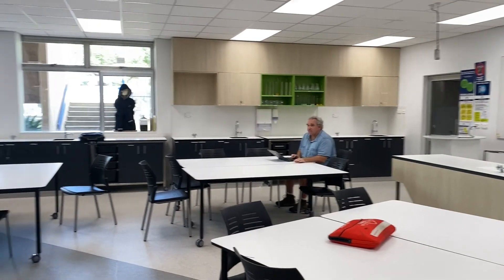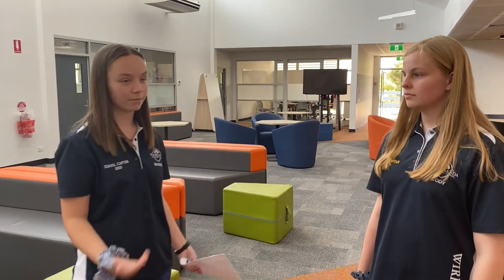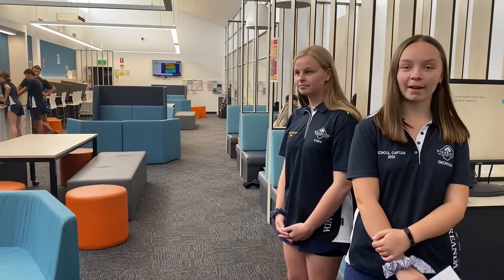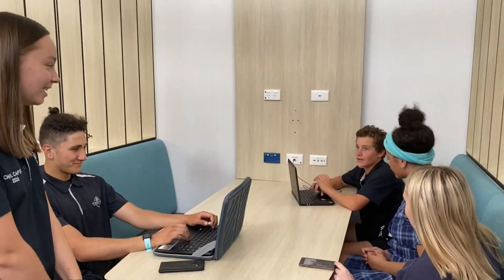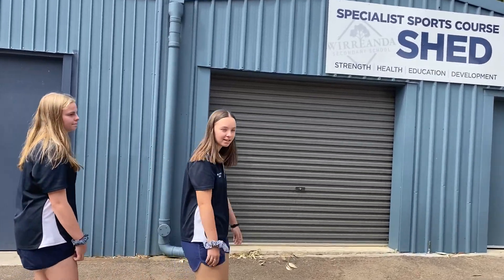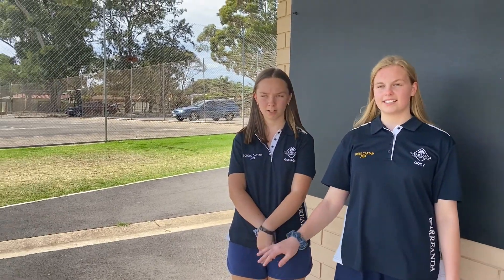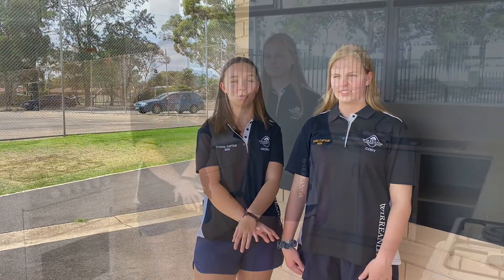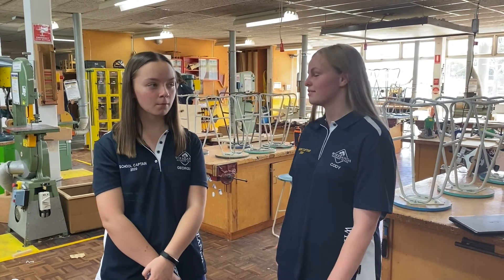Wirreanda Secondary School Tour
Wirreanda Secondary School Tour by 2020 School Captains